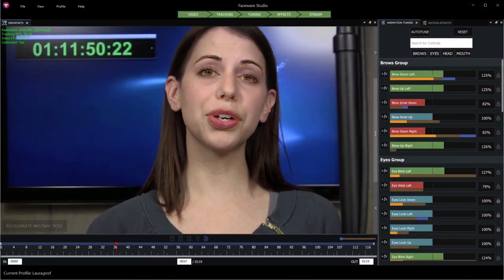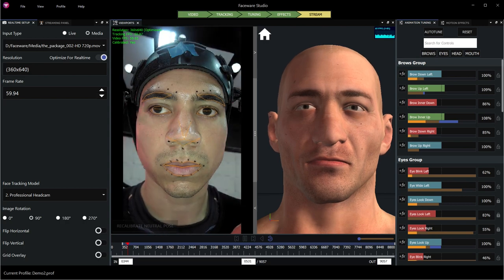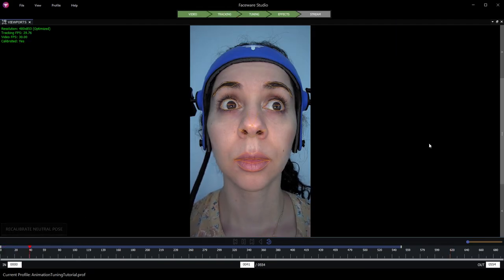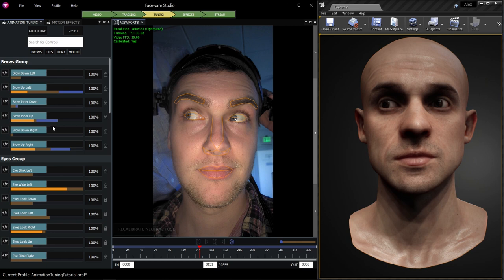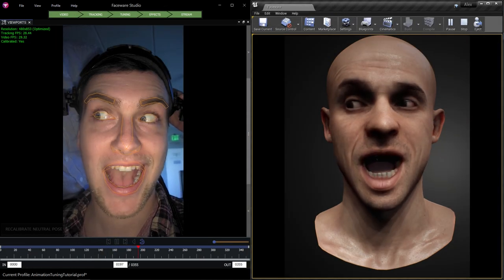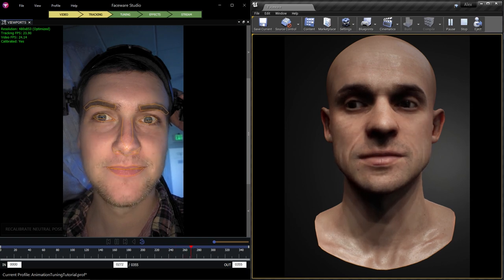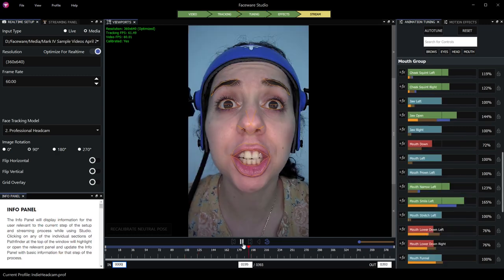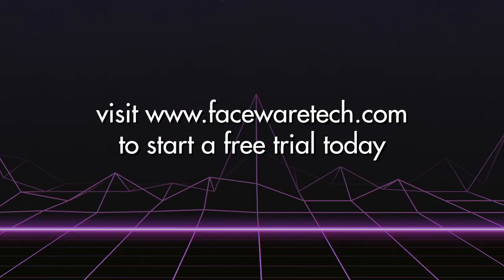Create high-quality facial animation with Faceware Studio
Faceware Studio is now available!
The realtime facial animation platform

The first release of a  next-generation of facial animation software! Studio re-imagines the realtime streaming workflow with a modern and intuitive approach to creating instant facial animation.

What is Faceware Studio?
Faceware Studio is our new platform for creating high-quality facial animation. We’ve re-envisioned our software and workflows to give you an intuitive and productive experience. Using our realtime technology, Studio can track anyone’s face and create facial animation instantly.

With single-click calibration, Studio tracks and animates any facial performance. Our neural network technology easily recognizes your face whether from a live camera or from pre-recorded media. Interactive events, virtual production, and large scale content creation are all made possible with Studio.

Use the Realtime Setup panel to select the camera, image sequence, or pre-recorded video that you want to track. Then, use the controls in the panel to adjust various options like frame rate, resolution, and rotation. Depending on your input, select the Stationary or Professional Headcam model. The Pathfinder feature will alert you whether your realtime setup is optimal.

Make something Unreal!

Unreal Engine is the world’s most open and advanced real-time 3D creation tool. Continuously evolving to serve not only its original purpose as a state-of-the-art game engine, today it gives creators across industries the freedom and control to deliver cutting-edge content, interactive experiences, and immersive virtual worlds.

Unity
Create a world with more play!

Unity is the world’s leading real-time 3D development platform, providing the tools to create amazing games and publish them to the widest range of devices. The Unity core platform enables entire creative teams to be more productive together.

Autodesk MotionBuilder
3D character animation software

Capture, edit, and play back complex character animation with MotionBuilder® 3D character animation software. Work in an interactive environment that's optimized for both animators and directors. Create realistic movement for your characters with one of the industry's fastest animation tools.

Faceware Studio integrates with
all the tools you know & love.

Commonly asked questions about the Faceware Studio workflow and best practices for use in productions.